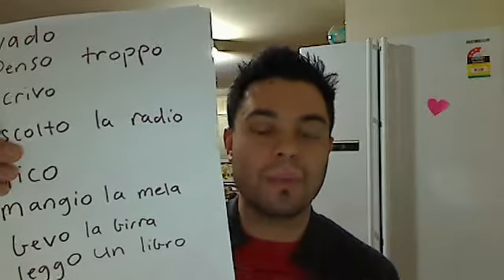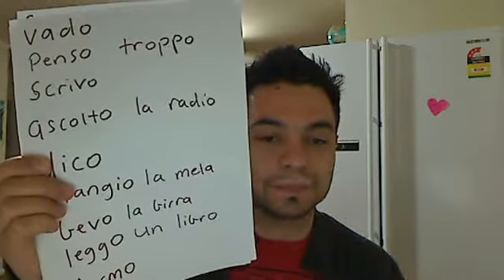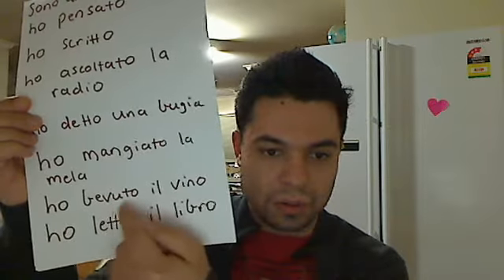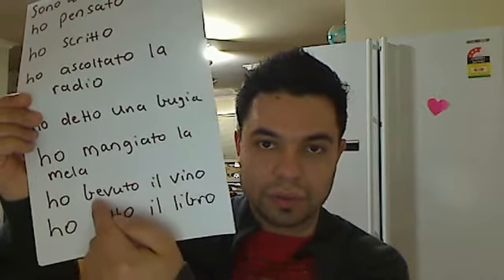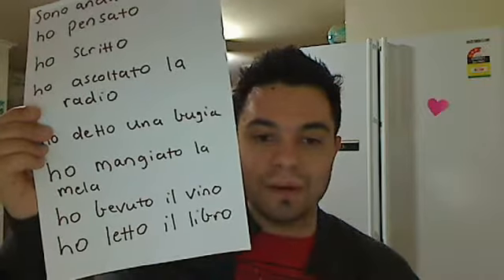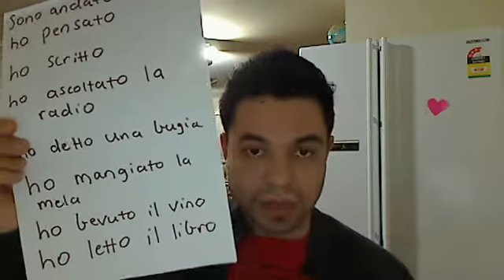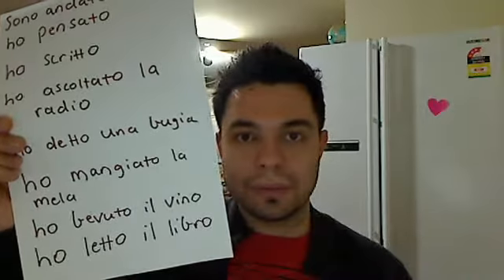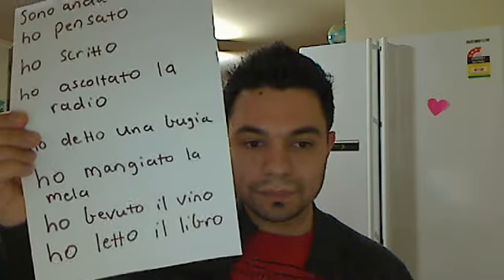Italian Past Tense Verbs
just continuing on from some common present tense verbs discussed in my previous video